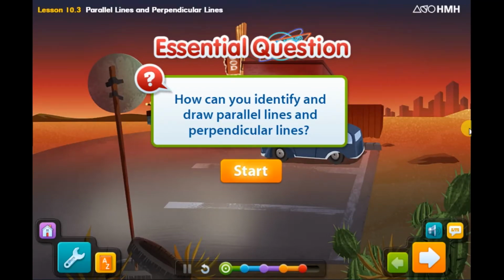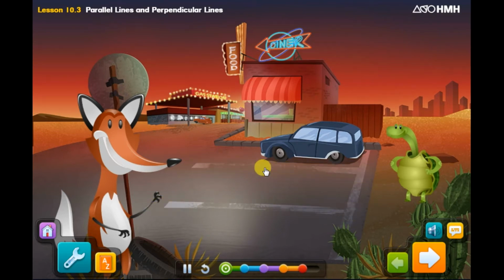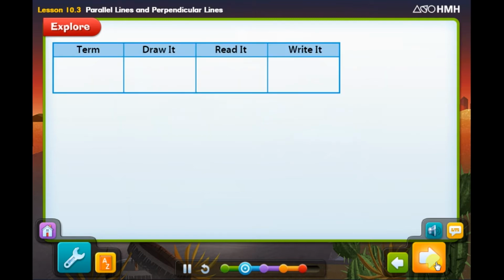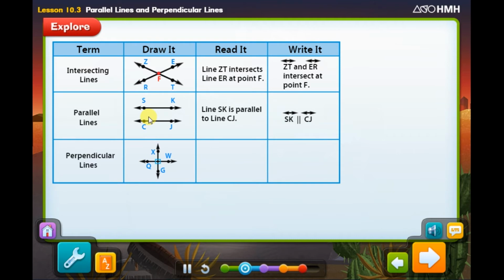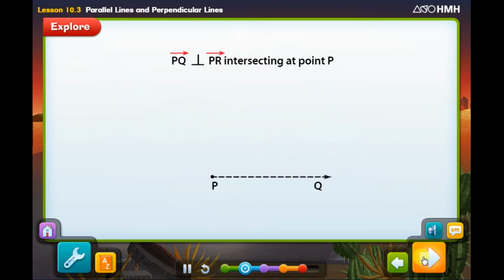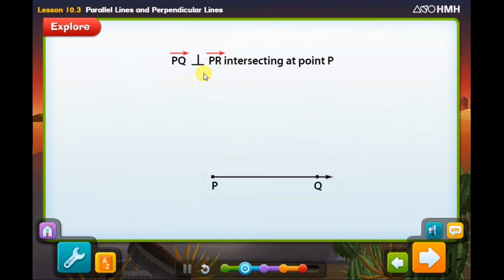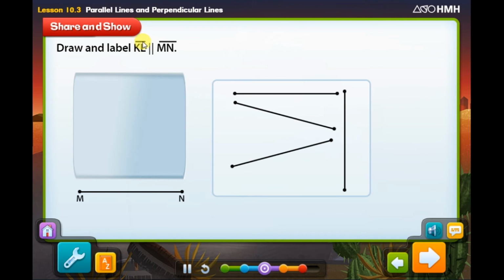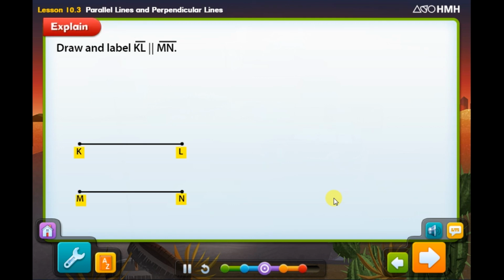4th Grade L10-3 Parallel Lines and Perpendicular Lines